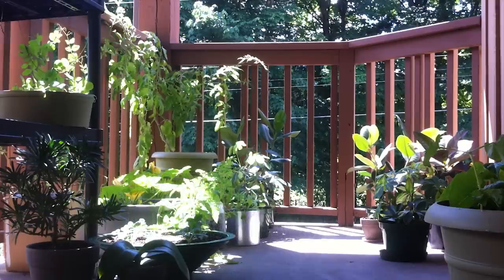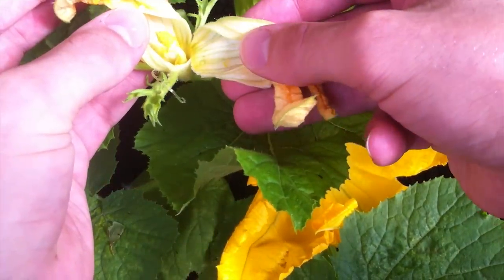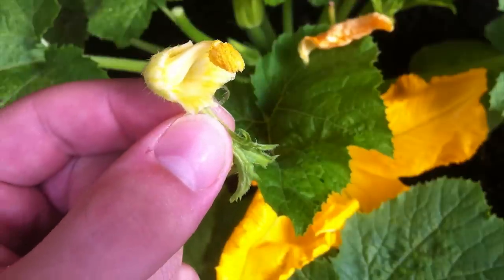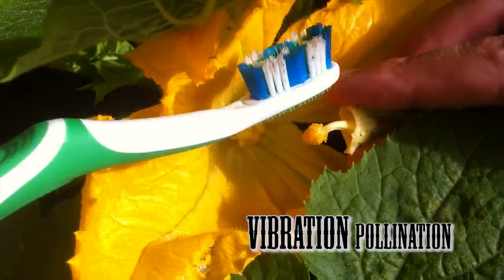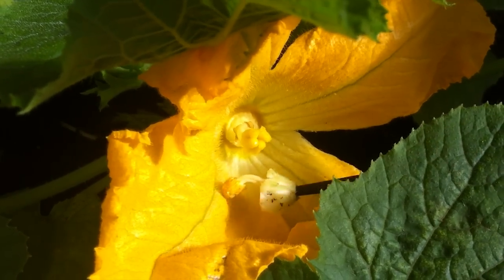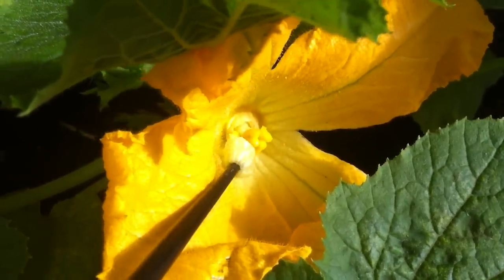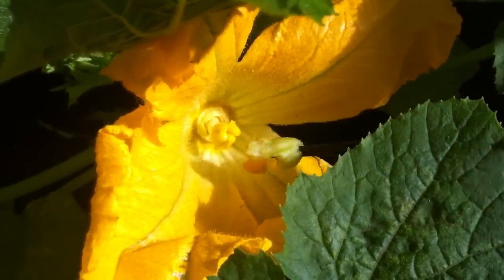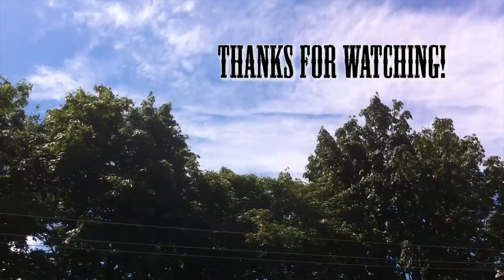Zucchini Pollination: Get MORE Harvest!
My Planting Gear

Grow BIGGER Zucchini!  Here are 3 ways YOU can pollinate your
Zucchini's!

Do your zucchini fall off or stay yellow?  Maybe they just do not grow? Here is why..

I have put together the three ways I have seen successfully self-pollinate your zucchini flowers.

WHAT I USE:
MICRO PRUNER
SPRAY NOZZEL
PLANT SHELF
HEIRLOOM SEEDS
FABRIC PLATERS
GARDEN HOSE
HOSE VALVE
SOIL MIX
LEATHER GLOVES
DRIP IRRIGATION

CAMERA GEAR:
WIDE LENS
MAVIC PRO